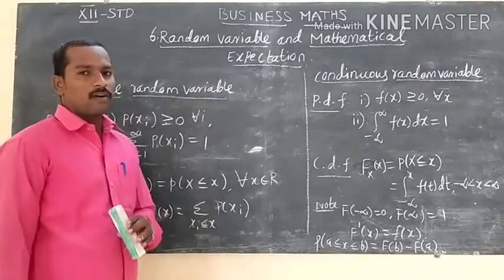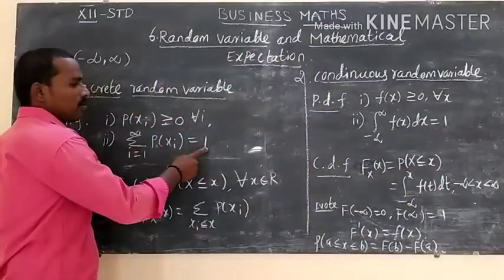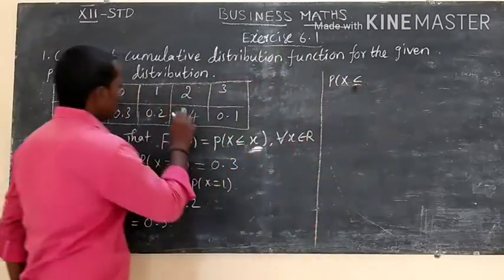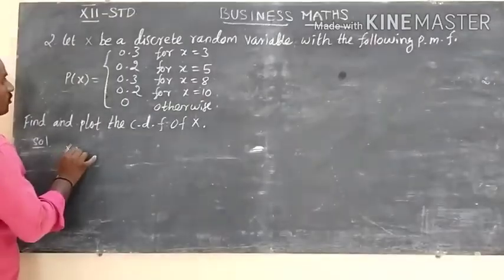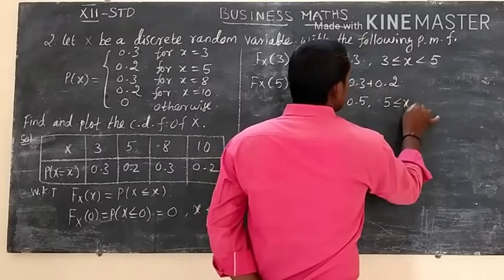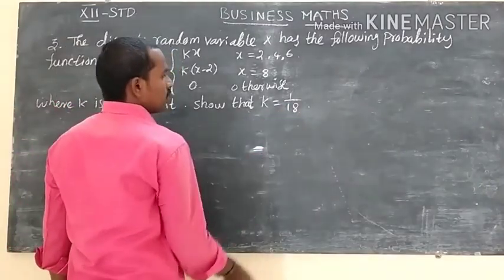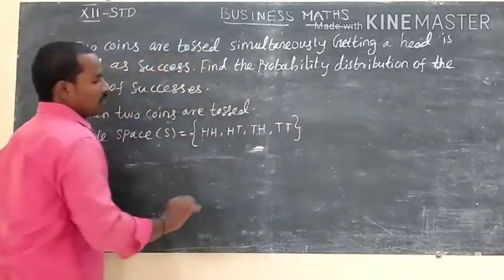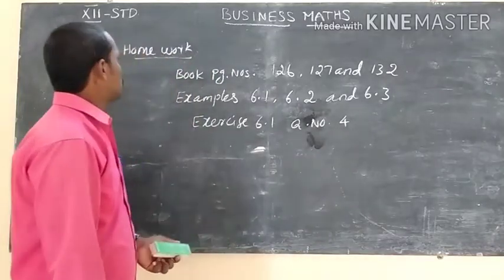XII STD BUSINESS MATHS - 13